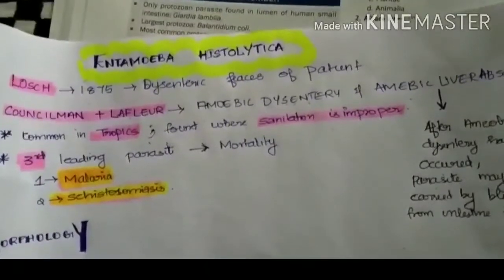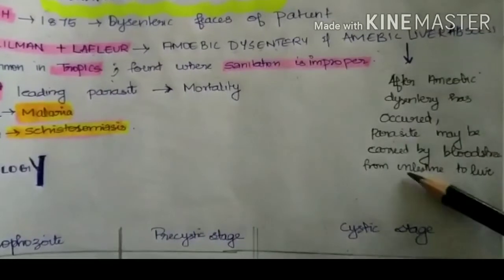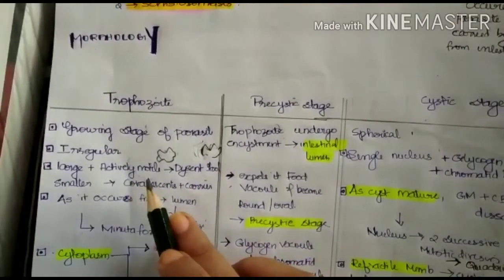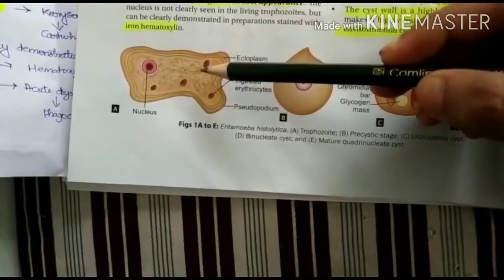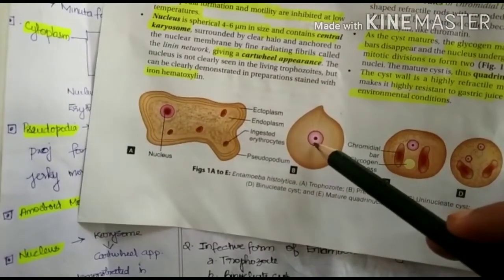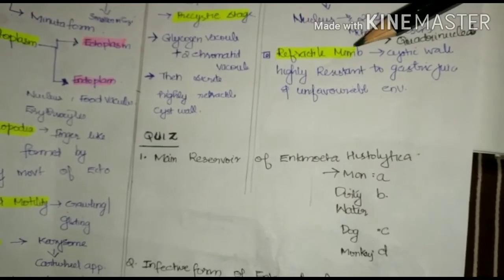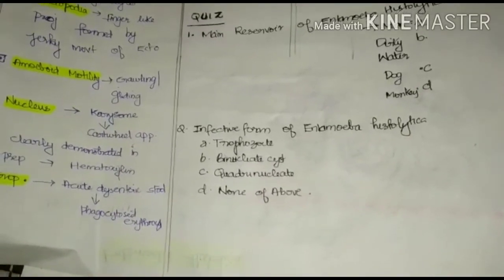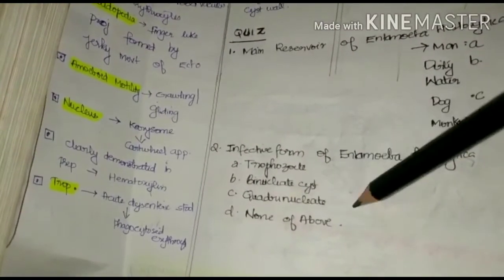PARASITOLOGY ( ENTAMOEBA HISTOLYTICA).MBBS # MCI NEET PG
Parasitology